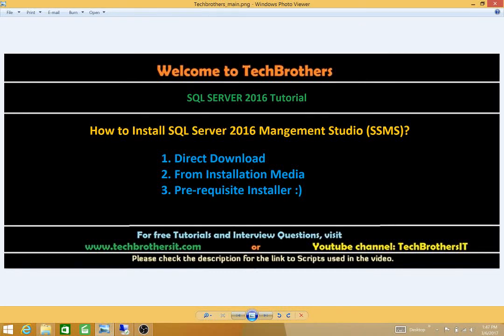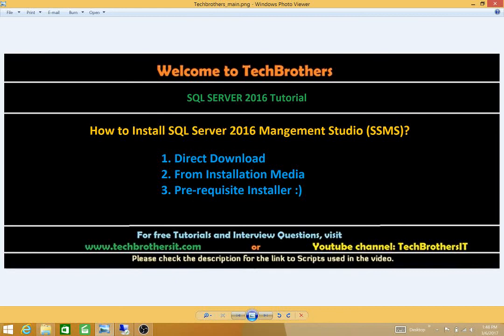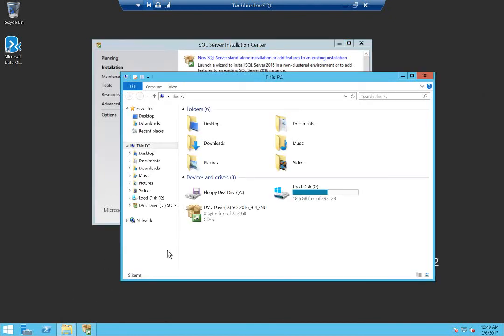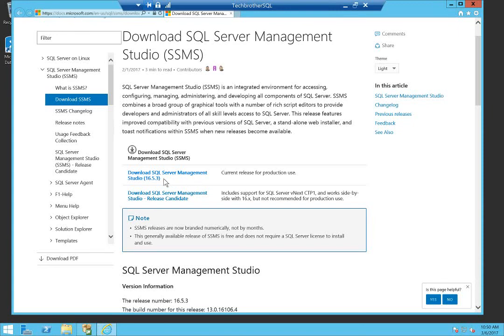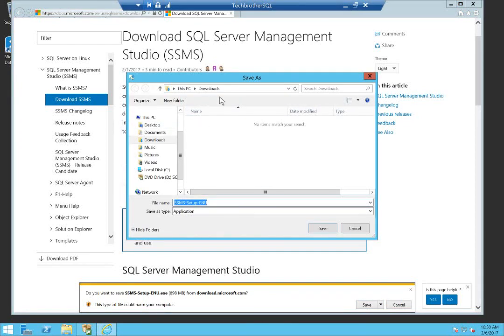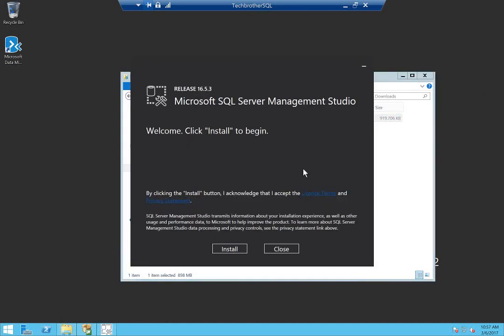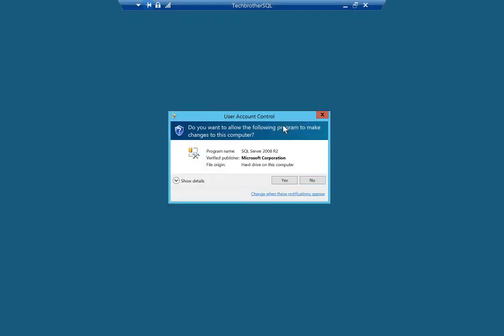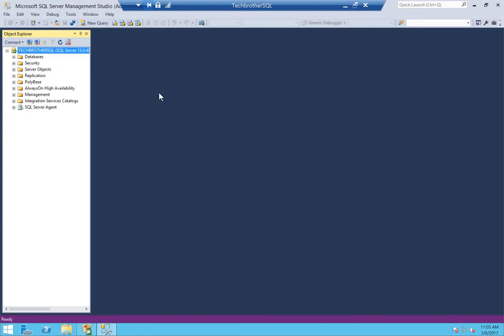How to Install SQL Server 2016 Management Studio - SQL Server 2016 Tutorial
How to Install SQL Server 2016 Management Studio

1. How to install SQL Server 2016 Management Studio using SQL Server 2016 Media
2. How to direct download SSMS 2016
3. What pre-requisites of SQL Server gets installed during installation